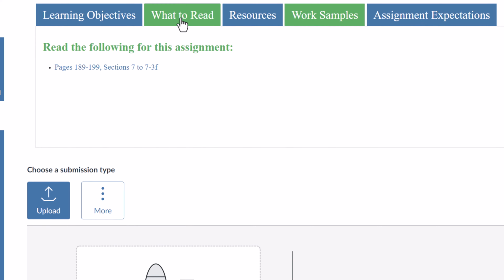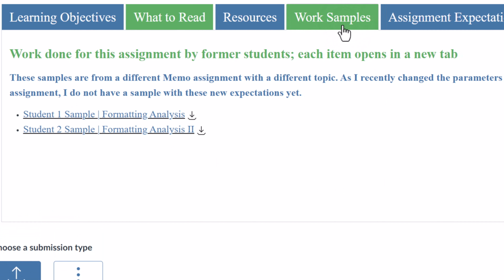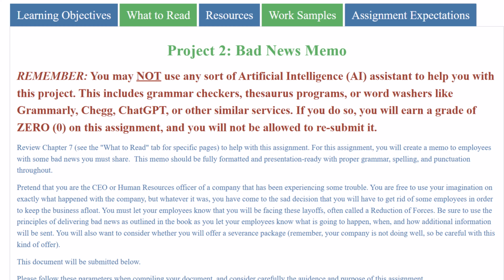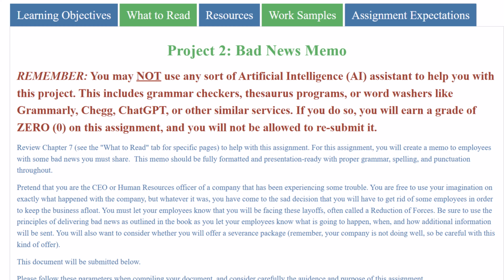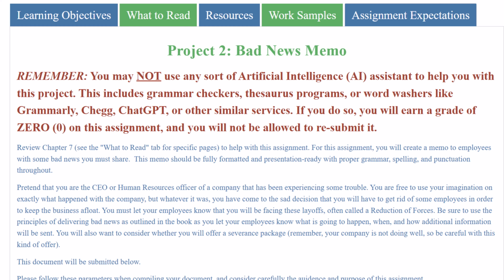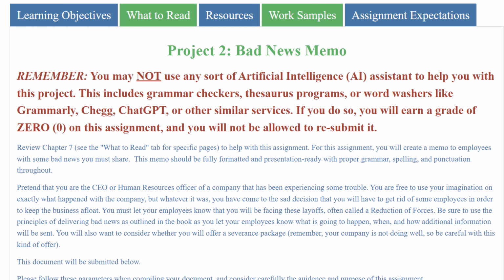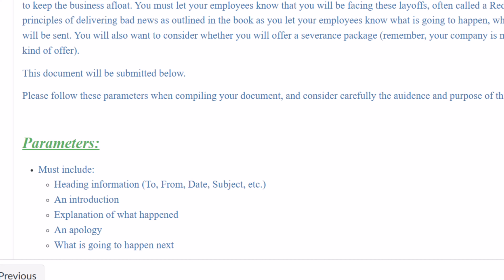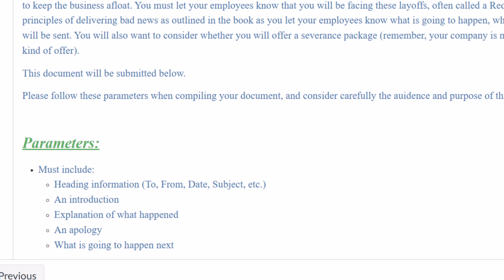Assignment Explanation || WRIT 3312 || PROJECT 2: Bad News Memo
An explanation of the Bad News Memo assignment for Writing 3312, Written Communications in Business, with Professor Amy Sasser at the University of Houston-Clear Lake.